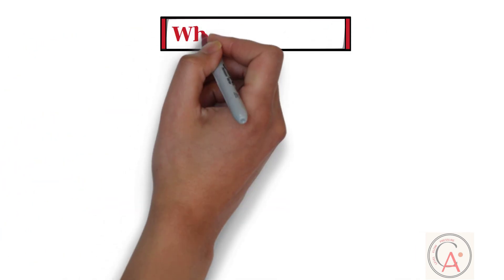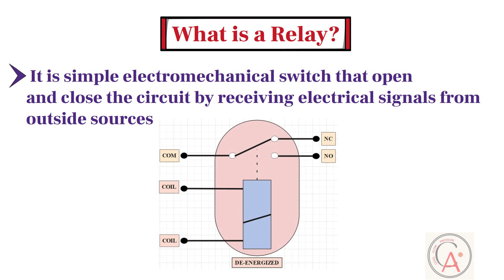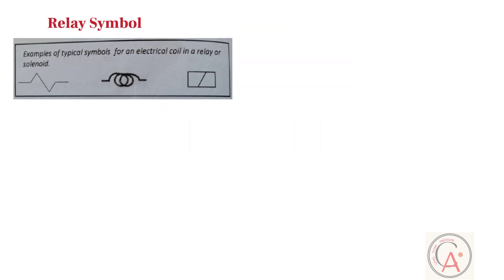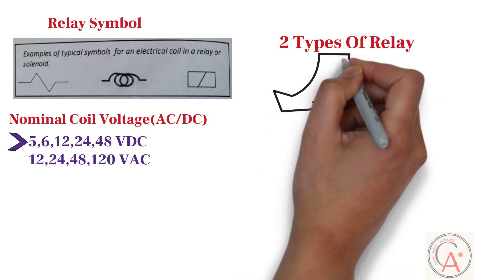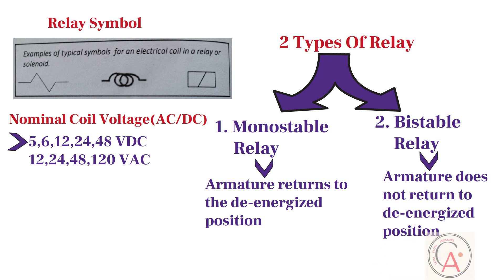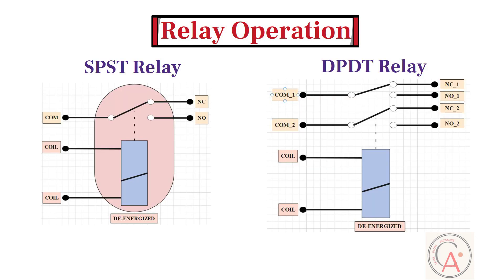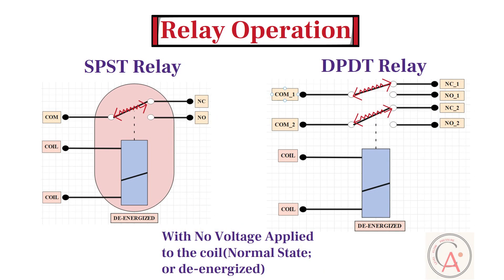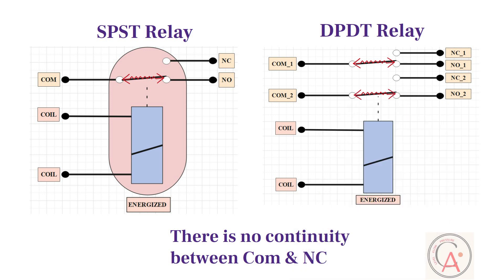Key basics related to Relay : Relay working explained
Let us talk about the working of relay that included how does relay work. Check out this instrumentation video for topics what are relays used for, various different types of relay.